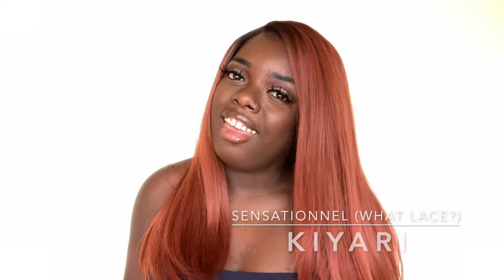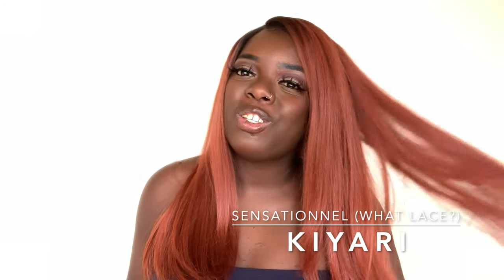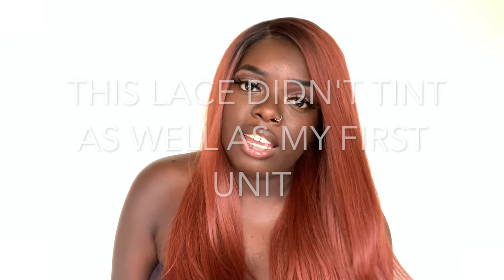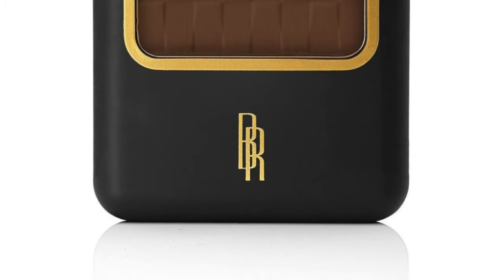Sensationnel What Lace? KIYARI | T2/COPPER | FALL READY!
Hey, YouTube Fam! Sensationnel What Lace? KIYARI - PART 2! Pease read below!

Let's be clear, YA GIRL IS NOT READY FOR FALL. But what can you do? ..sigh.

Anywho, thank y'all so much for watching my first video featuring Sensationnel What Lace, Kiyari! If you haven't seen the dope Kiyari collab featuring myself, Kie Rashon, & TheHeartsandCake90 did, get your life,

A lot of you asked for Kiyari in the T2/COPPER color, so here she is! Watch me style her! What do you think? Sound off in the comments!

Much love,
Gwladys

+ BRAND : Sensationnel What Lace?
+ STYLE : "Kiyari"
+ COLOR : T2/COPPER

K I Y A R I   C O L L A B